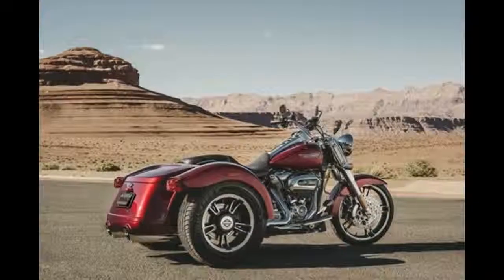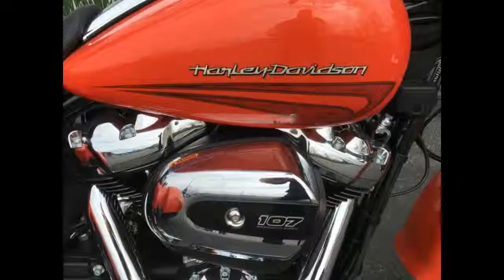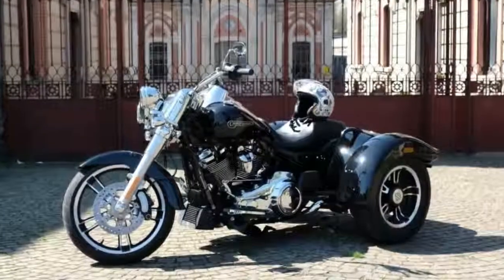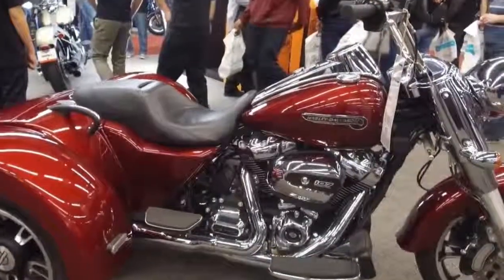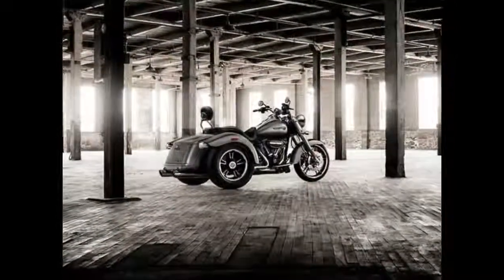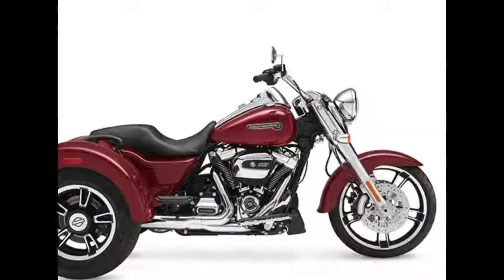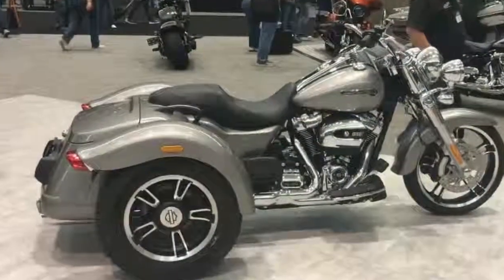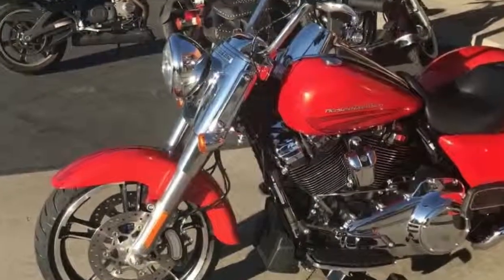2017 Harley Davidson Freewheeler Trike Specs Review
2017 Harley Davidson Freewheeler Specs

Stripped-down, hot rod style on an easy-handling frame that lets you roll with the confidence of three wheels…

Miles away from the straight and narrow.

The Harley Davidson Freewheeler puts stripped down, custom style into an easy handling frame that lets you roll with the confidence three wheels gives to a rider. You get classic cruiser lines and styling details, like bobtail rear fenders, slash cut pipes, chrome headlight nacelle, 12-inch mini ape hangers and Enforcer aluminum wheels. You also get enough cargo space to hold two full-face helmets. The acceleration is instant thanks to the low-end torque of the all-new Milwaukee-Eight™ 107 engine. And the 49mm front forks and adjustable rear suspension make the ride smooth. They say good things come in threes, and Freewheeler is the proof.

The 2017 Harley Davidson Freewheeler trike represents iconic Harley-Davidson hotrod-inspired styling and attitude that just happens to be on three wheels. Visually and physically smaller than the Tri Glide® Ultra, its rear section is pulled forward making the overall vehicle length 76.2 mm shorter. The Freewheeler® offers a confidence-inspiring stance and a low-profile trunk that adds to its hotrod style.

2017 Harley Davidson Freewheeler Trike

The Harley-Davidson® Trike platform brings original-equipment design, quality and service to the three-wheel motorcycle segment. Trike model utilizes a frame and associated chassis structure and geometry engineered specifically to handle the loads generated by the steering forces and weight of a three-wheel vehicle.